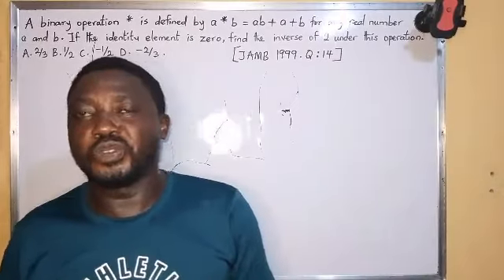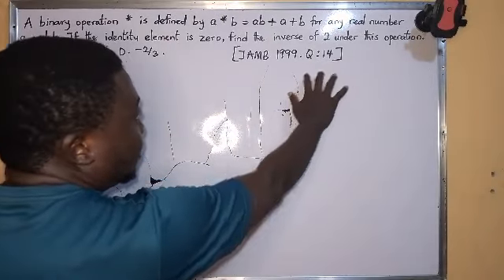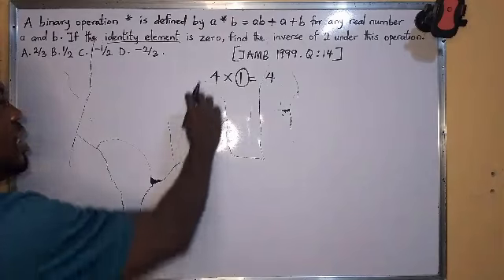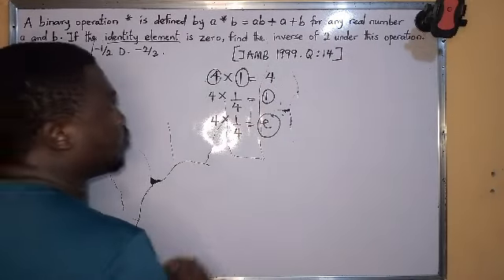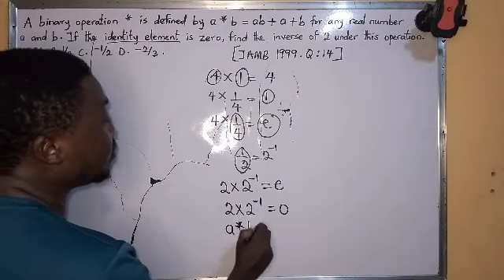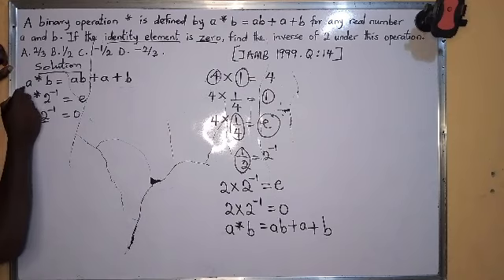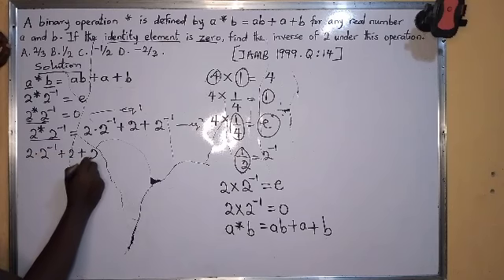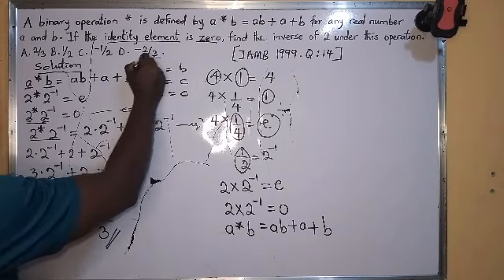Binary Operations JAMB 1999, Q14